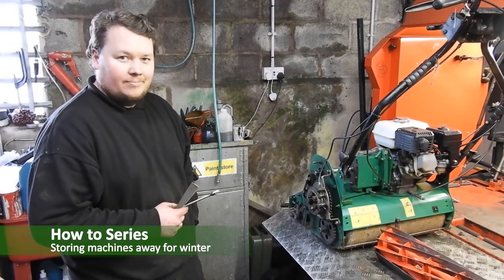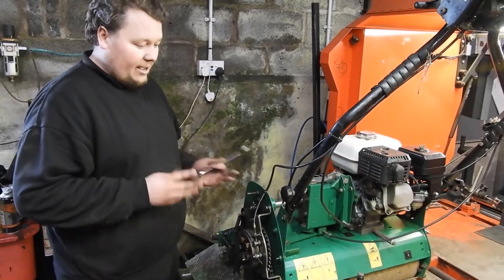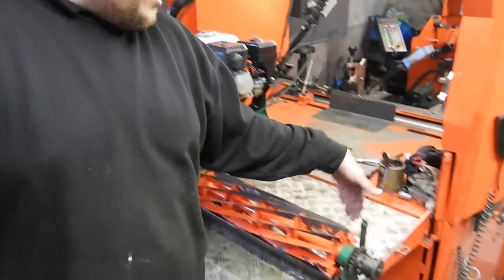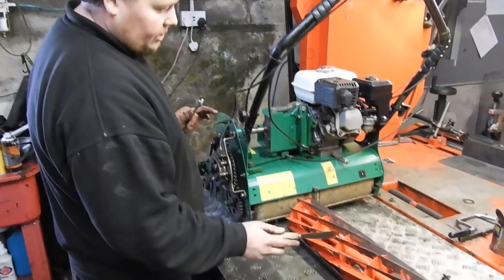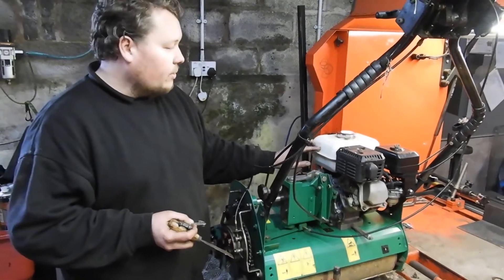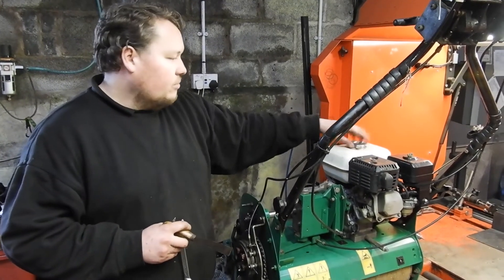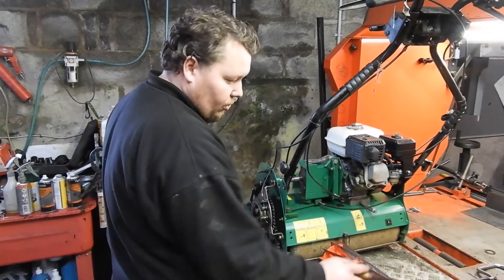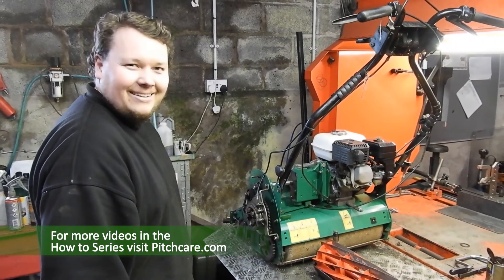How To series - Storing your machines in winter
In the fourth video in our How To series, Johnny Bowker talks us through his tips for storing machines away over the winter months so they're ready for the start of the next cutting season.